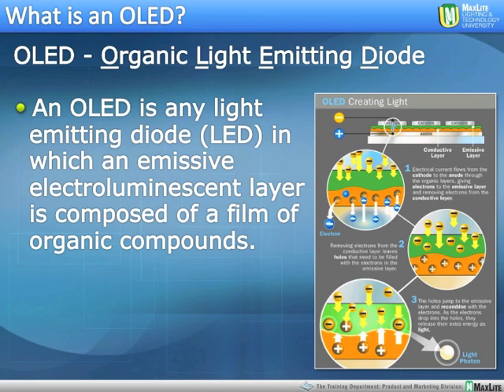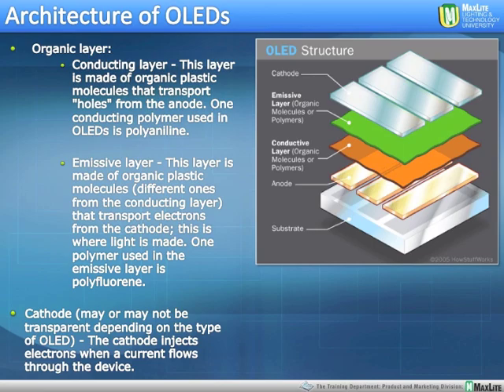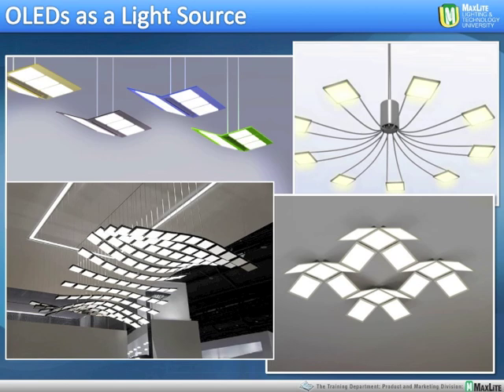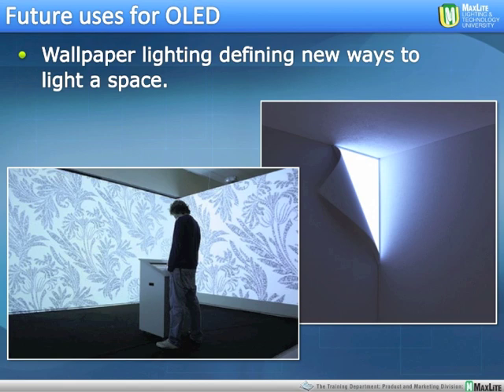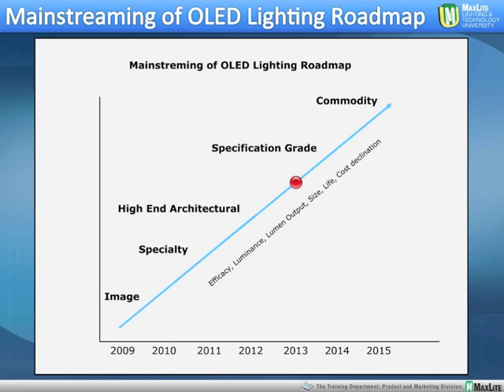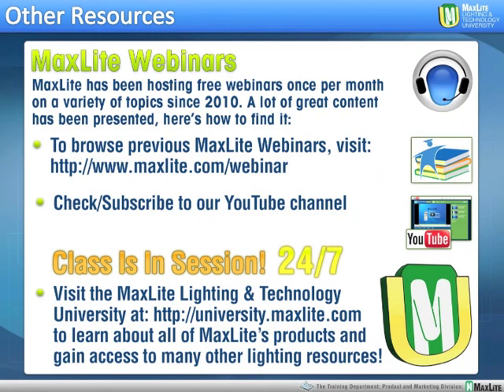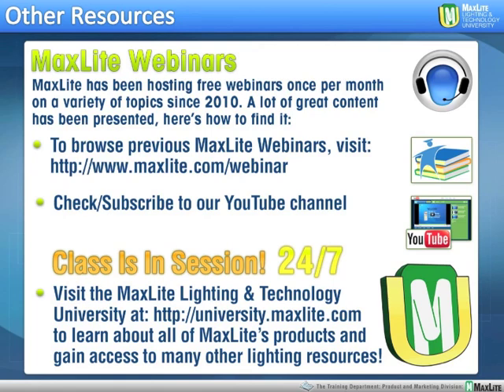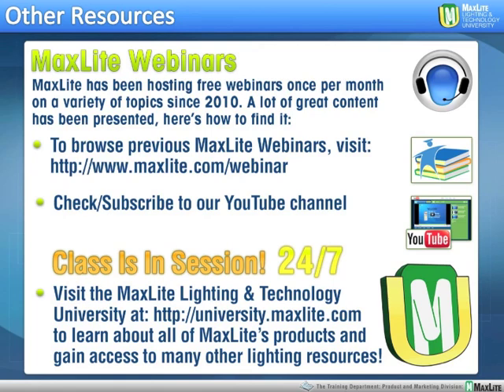Intro to OLED Technology - January 31, 2013 Webinar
Intro to OLED Technology (Organic Light Emitting Diodes)
1/31/13 Webinar

Just when you thought you had a full understanding of LED technology! Your customers are asking and you need to have the answers. What is OLED? How does OLED impact general lighting? Should I consider OLED for my customers? Watch to find out!

Written & voiced by: Greg Murphy